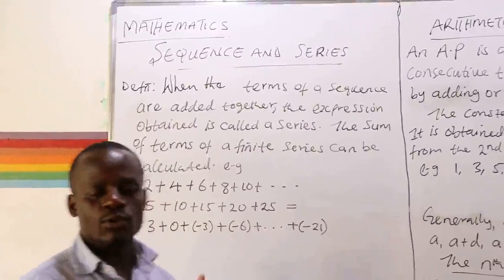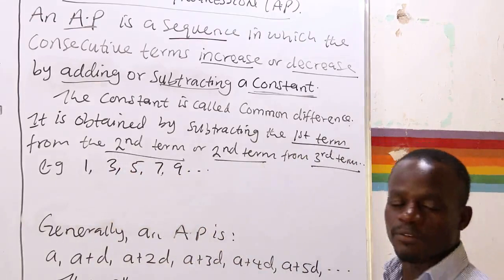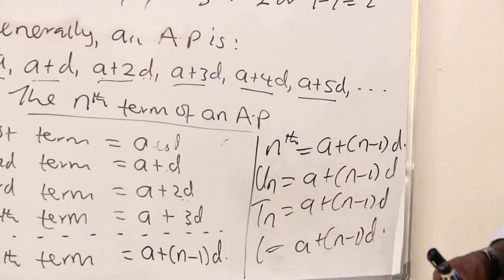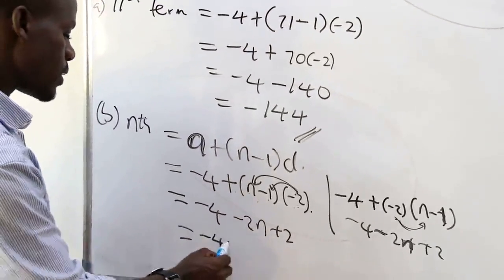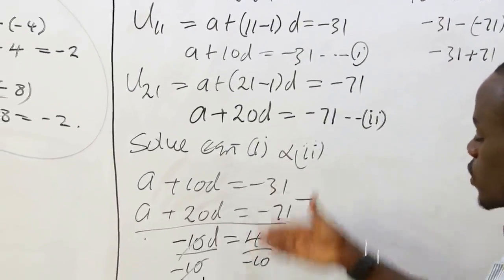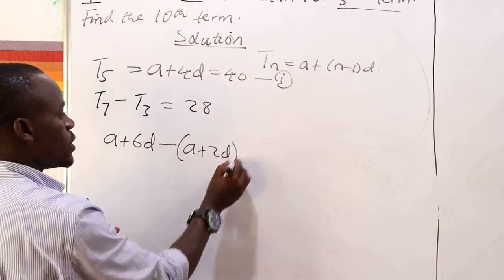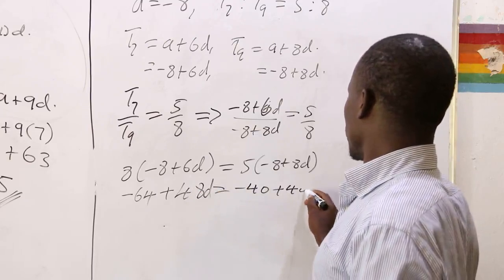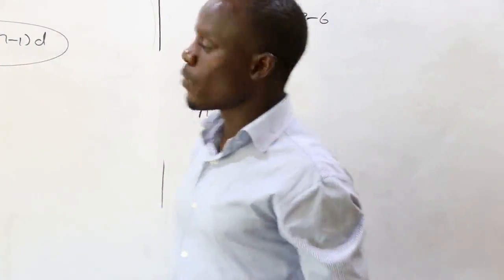Sequence and Series with Mangs